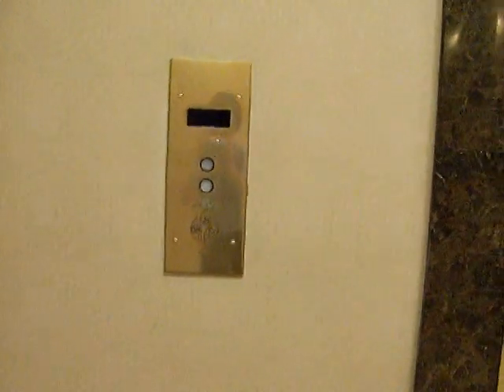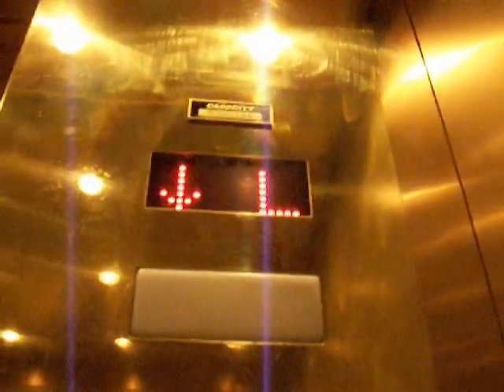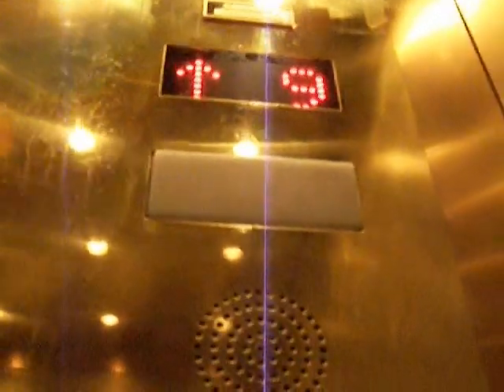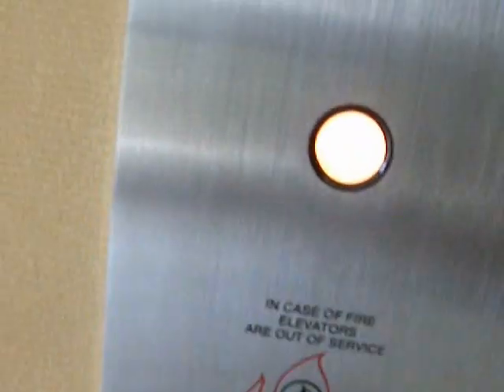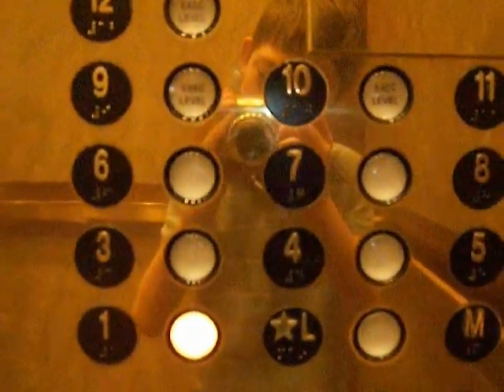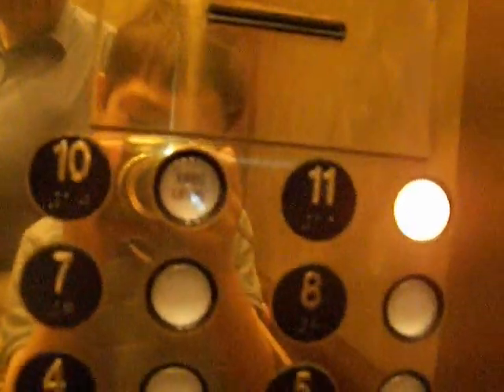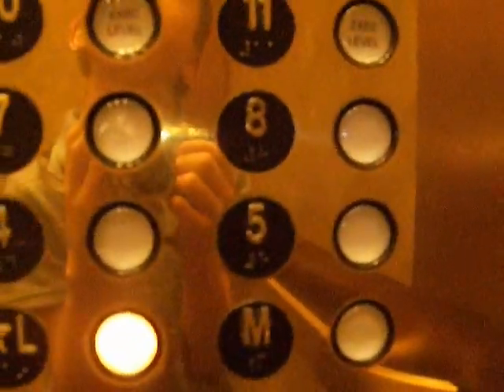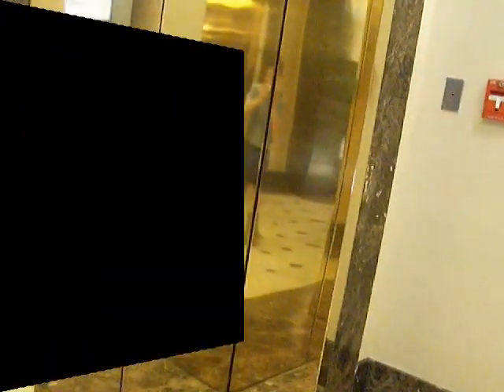Elevator at the Hilton at the University Place in Charlotte, NC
Not sure what brand of elevator this is?